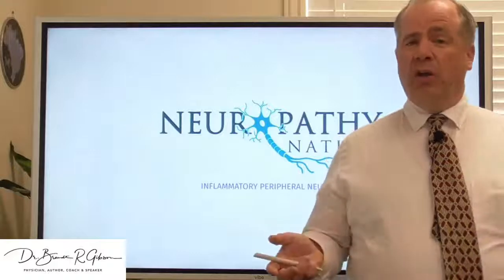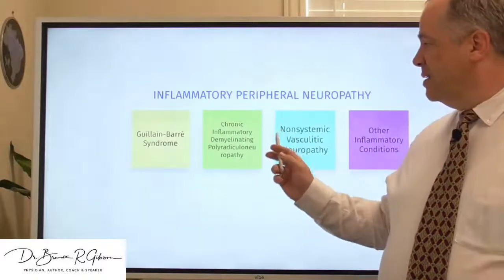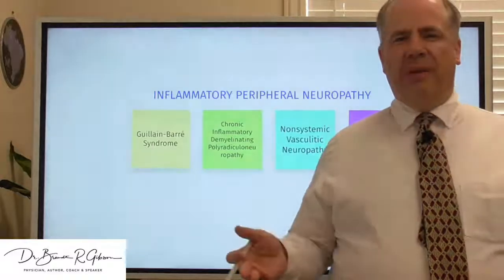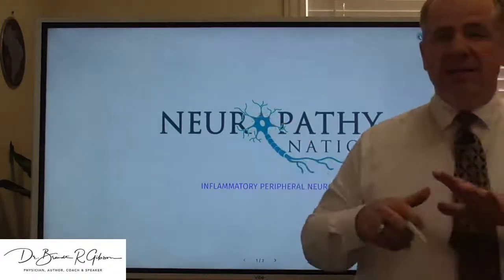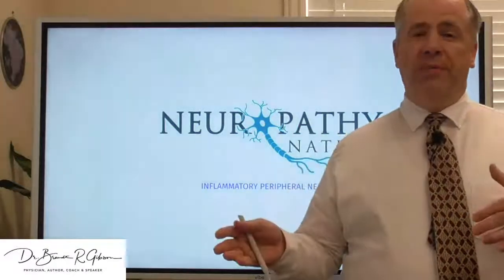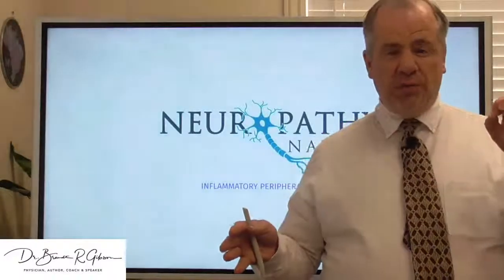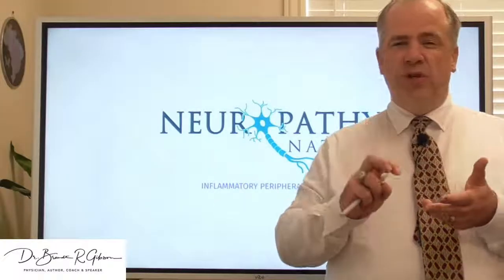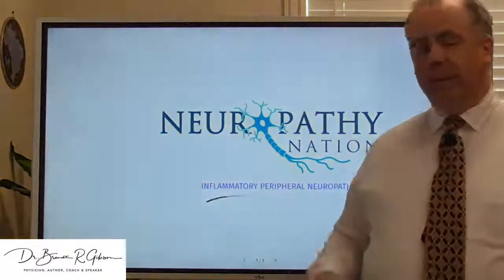Inflammatory Peripheral Neuropathy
Neuropathy Nugget Day 327 - There are multiple inflammatory reasons for Peripheral Neuropathy. Dr Brandt R Gibson discusses how to manage this form of neuropathy. Neuropathy NeuropathyNation To learn more join us at TheNeuropathyWebinar.com